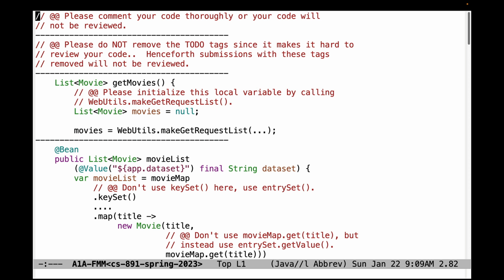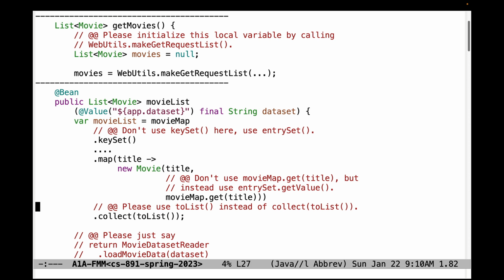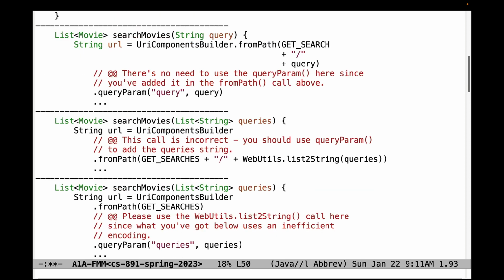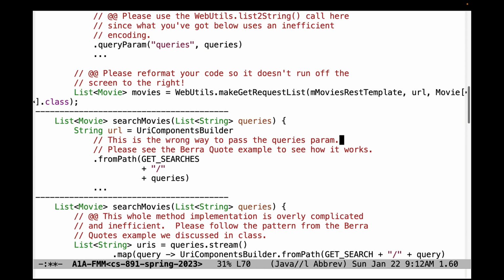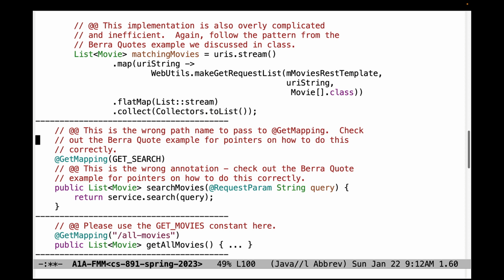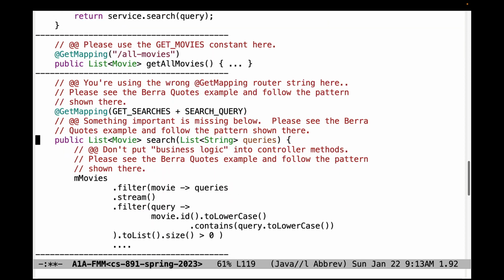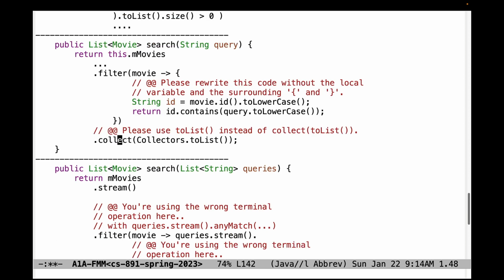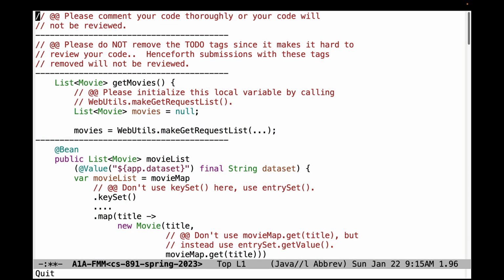Walkthrough of Frequently Made Mistakes for Assignment 1a in CS 891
This video walks through the frequently made mistakes for assignment 1a in my CS 891 course in the spring of 2023. This assignment develops a synchronous microservice that uses Spring WebMVC to return Lists of objects containing information about movies from a movie recommender system we'll use throughout this course.